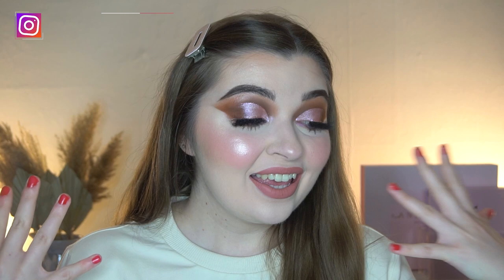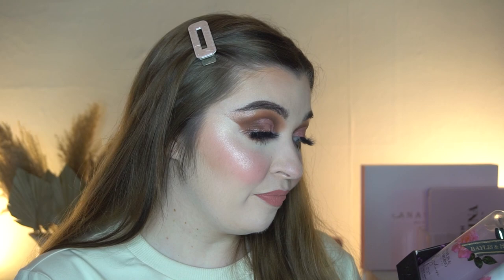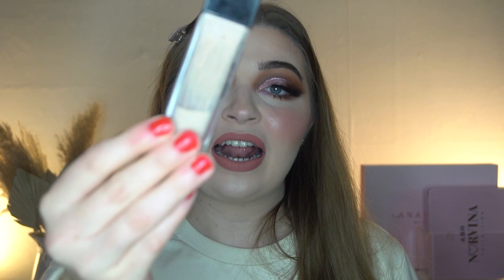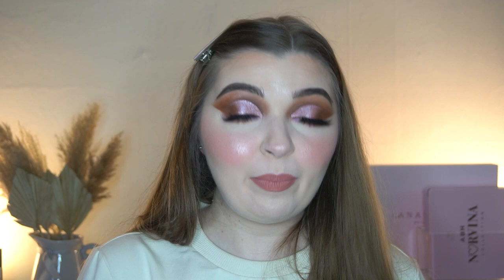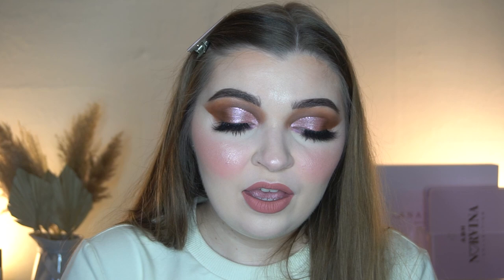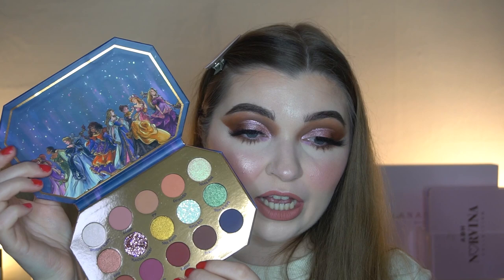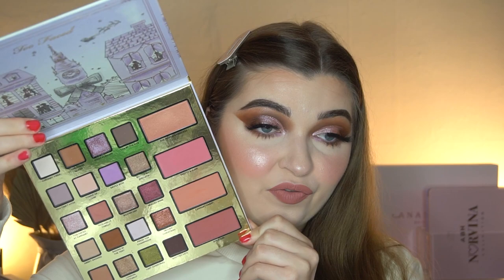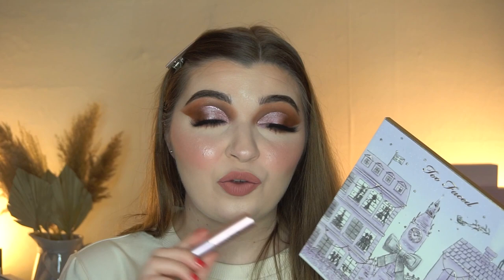WHAT I GOT FOR CHRISTMAS 🎄 MAKEUP, JEWELLERY & MORE🎁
This is my video sharing what I got for Christmas 🎄🎁

FACE:
@lauramercier Pure Canvas Primer
@anastasiabeverlyhills Luminous Foundation (130N)
@hudabeauty Overachiever Concealer (Marshmallow)
@hudabeauty Easy Bake Powder (Cupcake)
@madebymitchell Blurshed Bronze (Creme Carve)
@madebymitchell Blursh (Peach Sugar)
@_dollbeauty_ Gimme Sun Bronzer (Light)
@toofaced Christmas In London Palette (Pretty & Punk)
@makeuprevolution X @soph Highlighter Palette

EYES & BROWS:
@benefitcosmeticsuk Precisely My Brow Pencil (4.5)*
@toofaced Christmas In London Palette (Baking In The Tent, Christmas Queen, Christmas In The Cotswold, Figgy Pudding, Too Faced At Carnaby)
@makeupobsession Cosmic Crystals Liner (Shine)*
@narsissist Climax Mascara

LIPS:
@toofaced Melted Matte Lipstick (My Type)